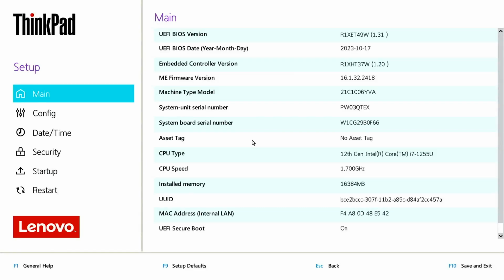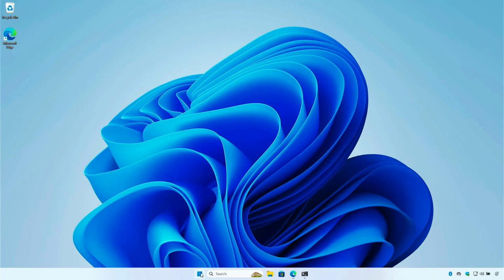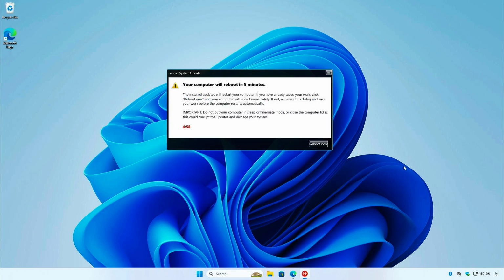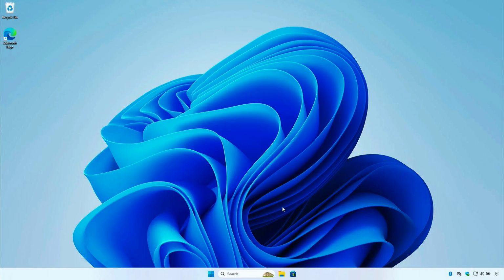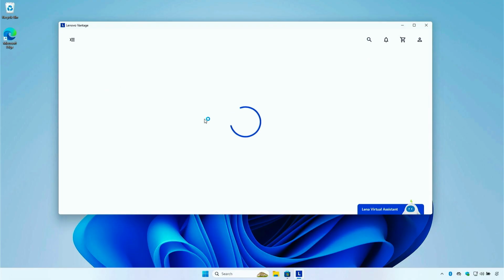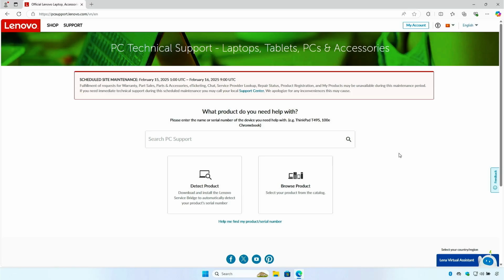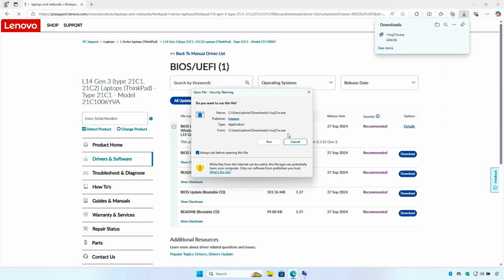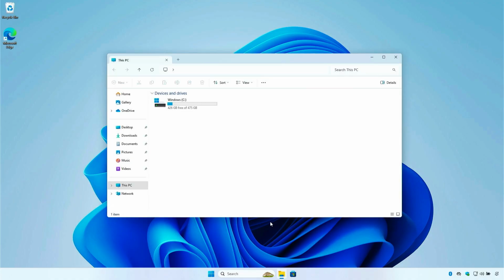[Lenovo] Update System BIOS On Your Lenovo Laptops | How To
Learn how to update the system BIOS on your Lenovo laptop safely and step-by-step. This guide covers how to check your current BIOS version, download the latest BIOS update from Lenovo Support, and install it correctly to improve system stability, compatibility, and performance. Perfect for users upgrading to Windows 11, fixing hardware issues, or preparing for Secure Boot and TPM 2.0 requirements.

• Check Current BIOS Version on Lenovo Laptops
• Download the Latest BIOS Update from Lenovo Support
• Install BIOS Update Using Lenovo Vantage or Bootable USB
• Ensure AC Power and Battery Are Connected During Update
• Enable Secure Boot and TPM Compatibility After Update
• Fix Common BIOS Update Errors on Lenovo Laptops
• Restore BIOS Defaults After Successful Installation
• Verify BIOS Update Completion in System Information
• Improve Hardware and OS Compatibility via BIOS Update
• Step-by-Step Lenovo BIOS Update Tutorial